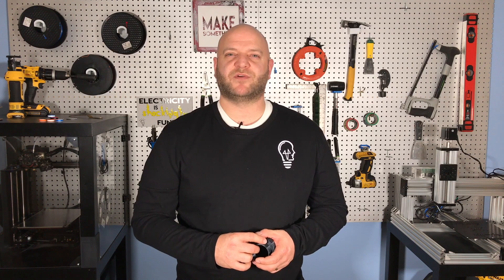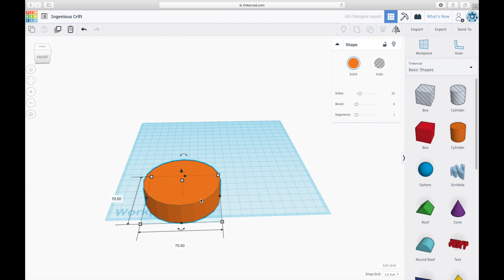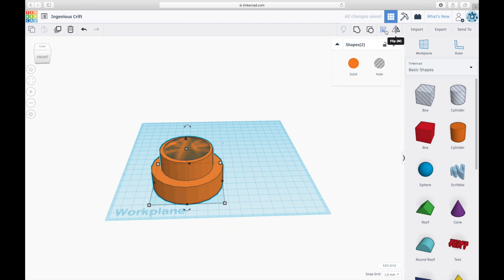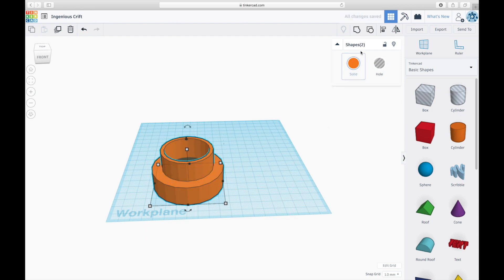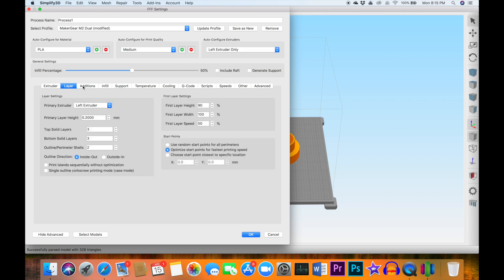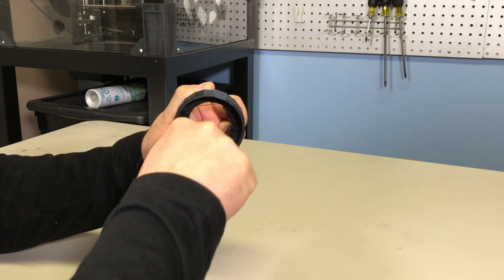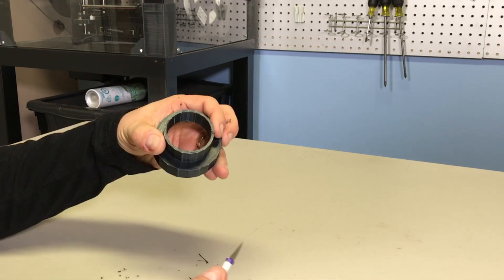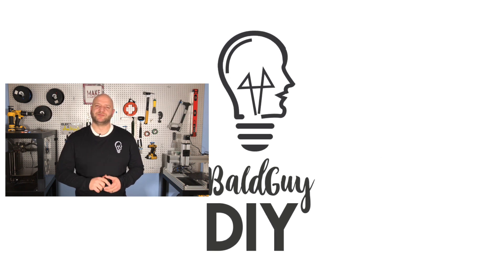3D Print: Vacuum Adapter for Shop Tools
Greatly reduce the mess with a quick design and print of an adapter to connect a shop vacuum to a power tool.